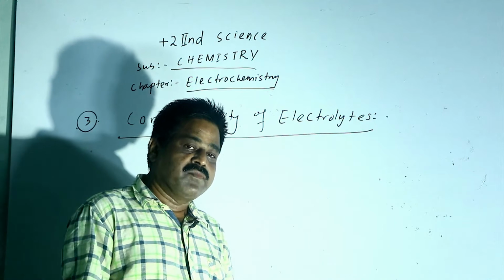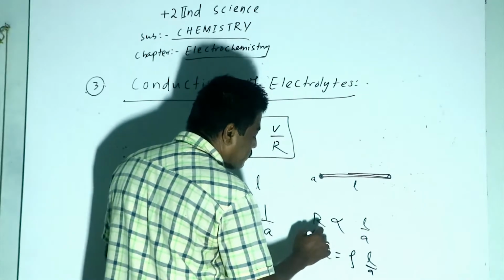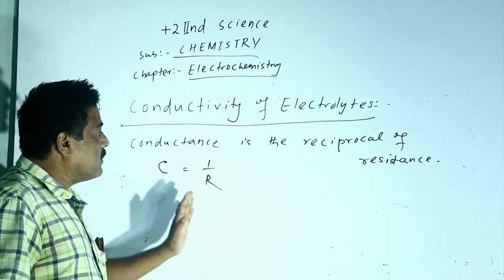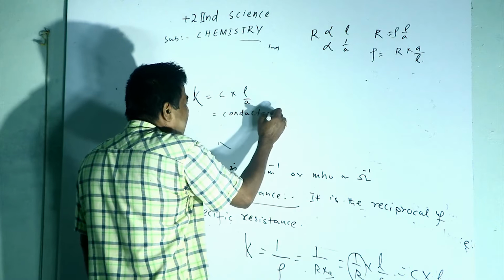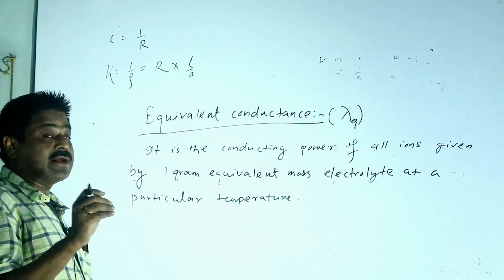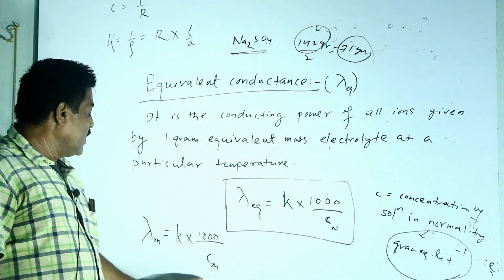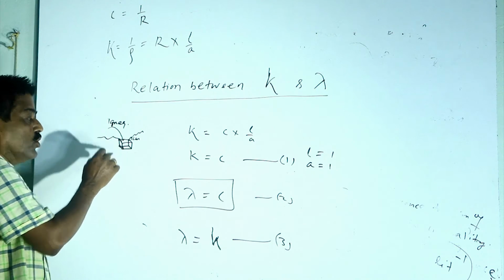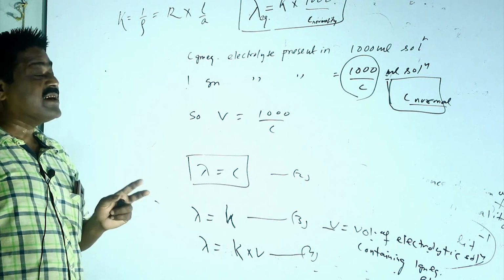CHEMISTRY - PART- 8 || LECT- 8 || 23 OCT 2020 || +2 2nd Year Science